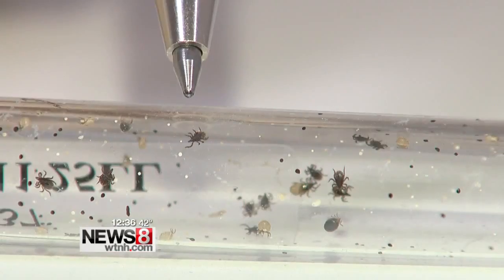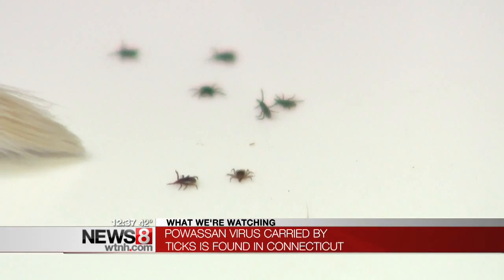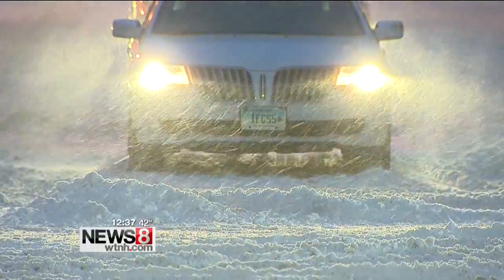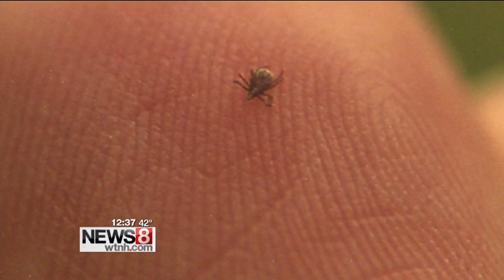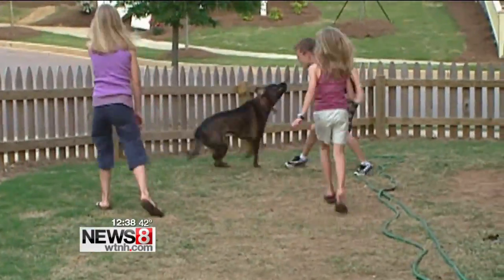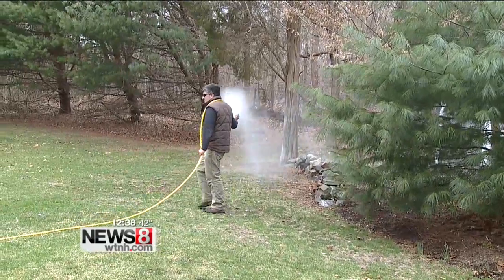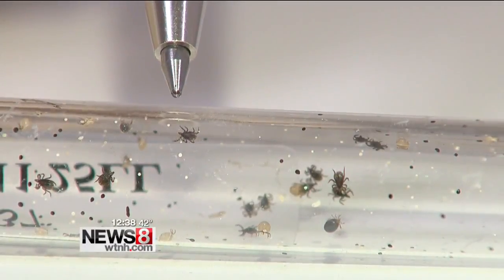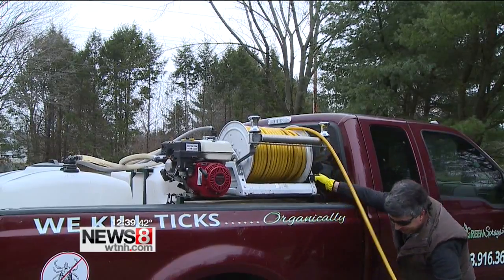How to keep your family safe from tick bites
Just a few weeks ago we were dealing with snow, sleet, and ice. Now we’re transitioning to scenes that look more like green lawns and flowers coming up.